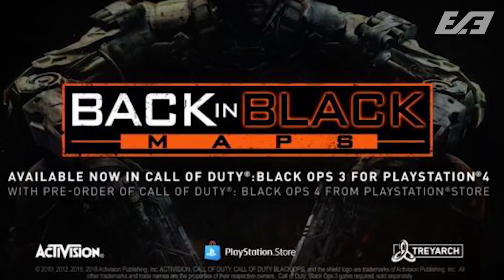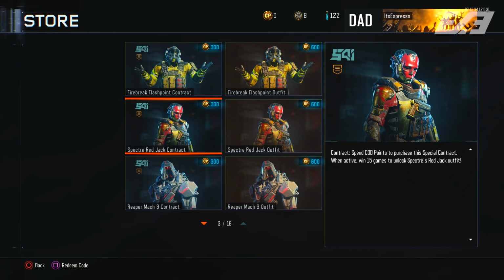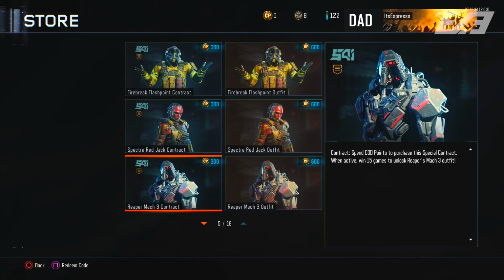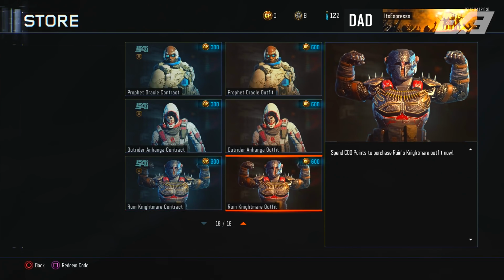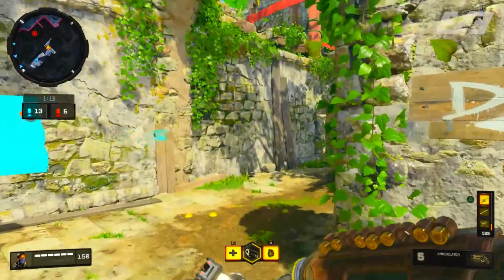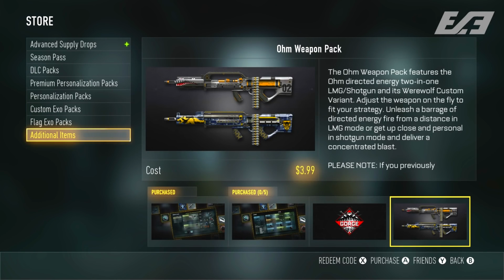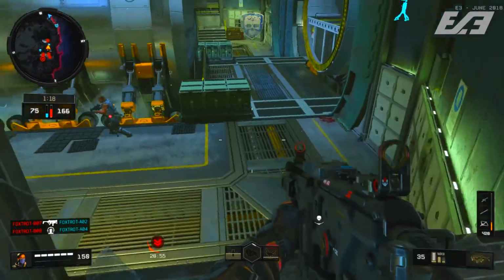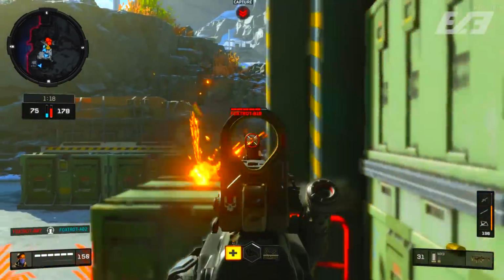RIP Supply Drops? - How BO4 May Remove or Reduce Supply Drops